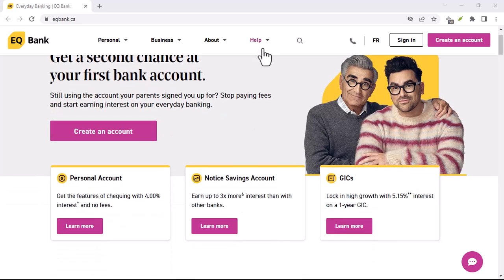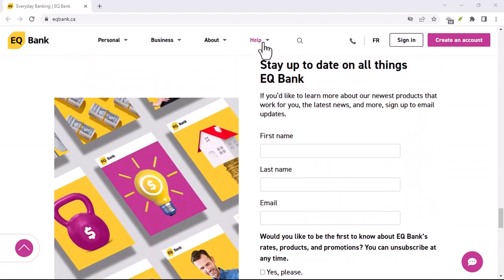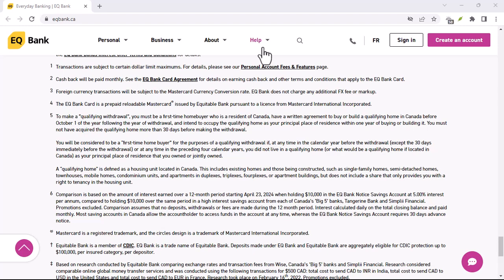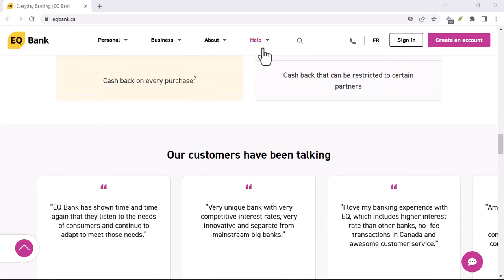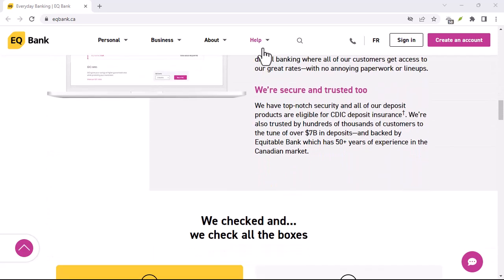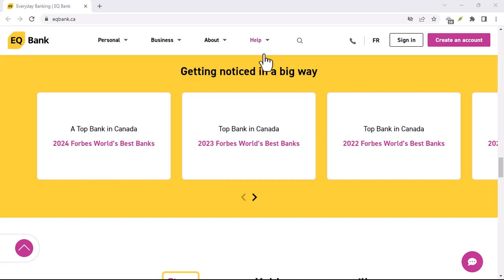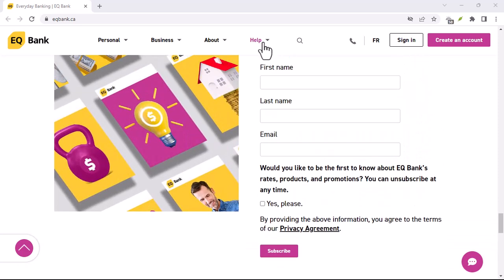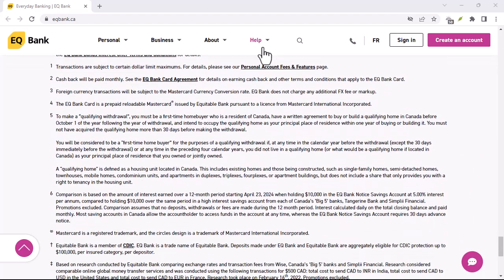How do I add a new biller to my EQ Bank account?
In this video we talk about How do I add a new biller to my EQ Bank account